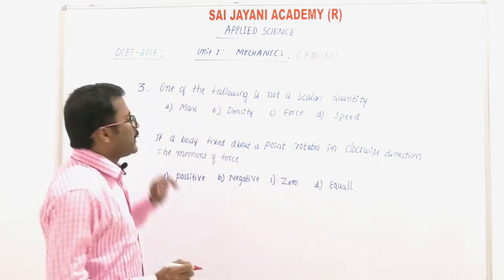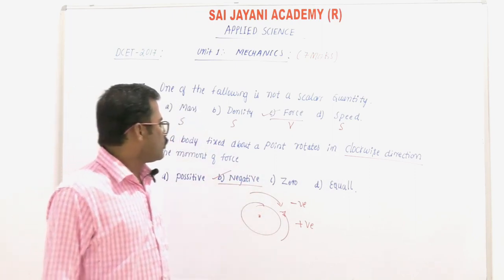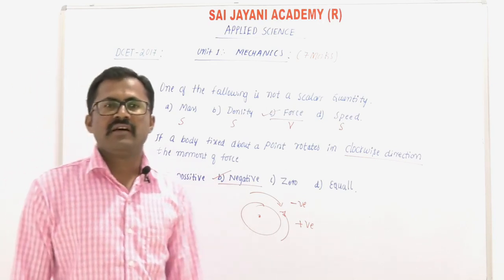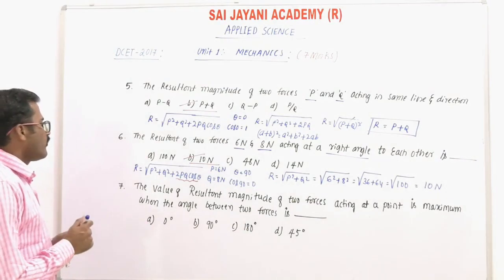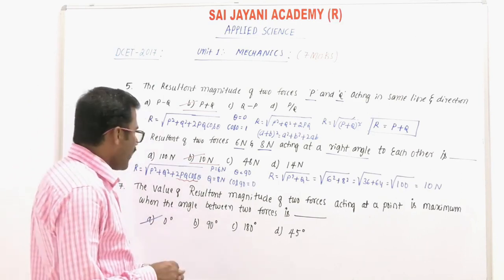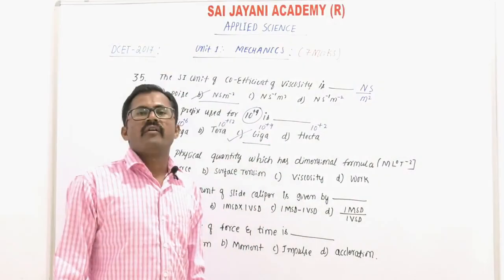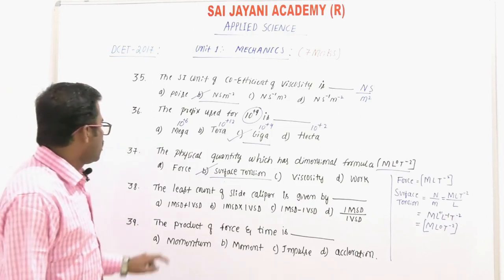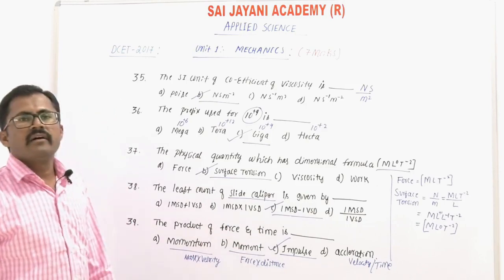DCET 2020 | APPLIED SCIENCE| MECHANICS |QP SOLUTION 2017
SAI JAYANI ACADEMY IS KNOWN FOR QUALITY EDUCATION
WE OFFER ONLINE DIPLOMA CET 2020
WE SOLVED DCET 2013 TO DCET 2019 APPLIED SCIENCE AND ENGINEERING MATHEMATICS QP SOLUTION AND DCET 2018 & DCET 2019 CIVIL CORE SUBJECT QP SOLUTIONS ARE AVAILABLE RECORDED VIDEOS
YOU GET FULL PACKAGE THAT IS APPLIED SCIENCE + ENGINEERING MATHEMATICS +MECH ENGG JUST FOR RS. 4500 /- RS
JOIN US ON  : http :/www. saijayaniacademy.com